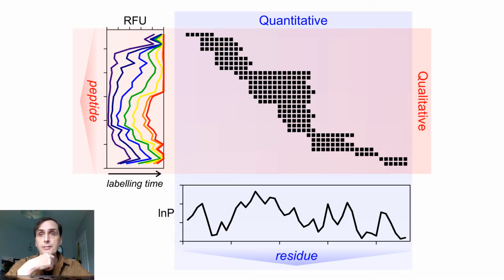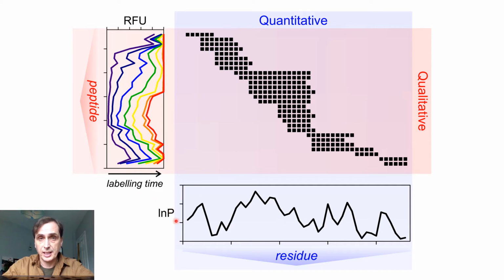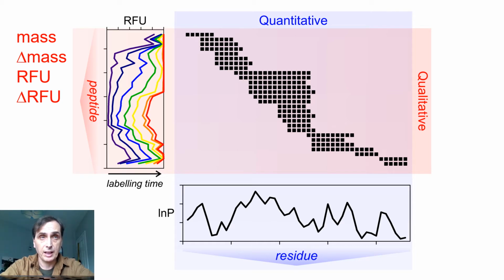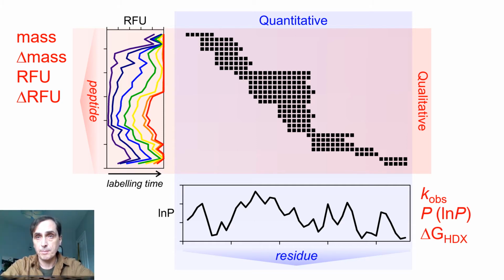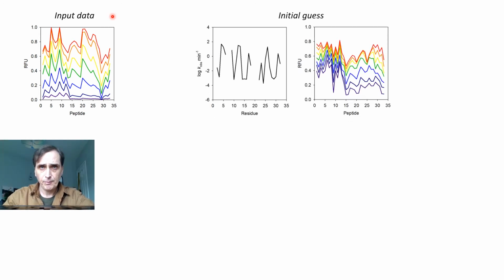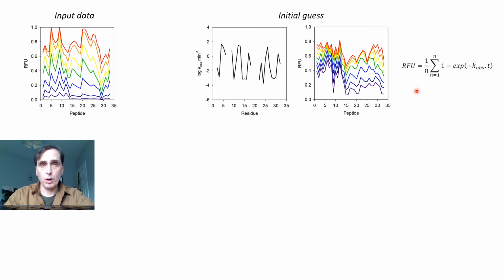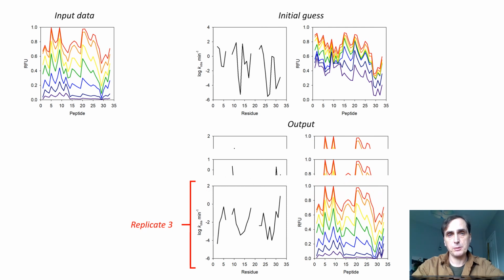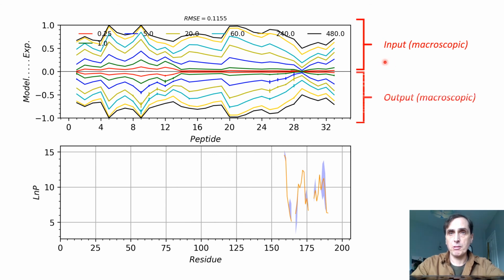HDXmodeller Tutorial Video 1 0